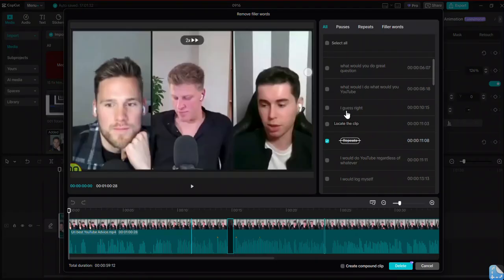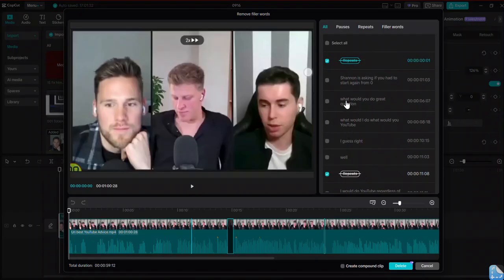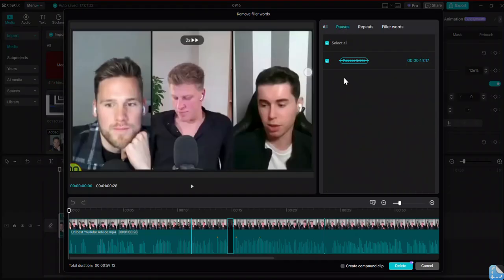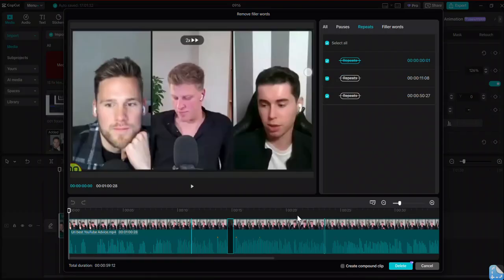How To Clear Space From Audio CapCut (Easily)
In this video, you’ll learn step by step how to clear space from audio CapCut and make your sound clean and professional. I’ll show you exactly how to remove space in audio in CapCut and how to make no space in audio in CapCut so your clips flow smoothly without silent gaps. You’ll also see how to cut audio space on CapCut and use the auto space remove from audio files CapCut PC feature for faster editing.

We’ll cover how CapCut removes space audio clip automatically, and I’ll demonstrate how to remove silent space from my audio with CapCut to keep your project tight and well-timed. Whether you’re using mobile or desktop, this tutorial includes CapCut how to remove dead space audio CapCut desktop and remove audio space in CapCut desktop tips that save you time while editing.

By the end, you’ll understand how to remove dead space from an audio in CapCut, fix CapCut space between audio problems, and remove space between audio clips in CapCut without affecting the sound quality. You’ll also learn how to take empty space from audio track CapCut, remove white space on audio in CapCut, and how to remove dead space in audio in CapCut to polish your final result.

This CapCut delete space from audio tutorial also explains how to remove audio space from CapCut, how to remove blank space from audio CapCut, and how to remove space between audio clip in CapCut for seamless sound transitions. Plus, I’ll guide you through CapCut remove dead space from audio, how to remove space from audio on CapCut PC, and remove space in a audio in CapCut using simple built-in tools.

If you want to finish your project faster, you’ll see how to fast cut in CapCut space audio, CapCut PC cut empty audio space, and how to delete space for audio in CapCut effectively. Finally, we’ll fix CapCut audio remove space between, remove empty space audio in CapCut, and learn how CapCut audio space delete karen PC helps you clean up your tracks instantly.